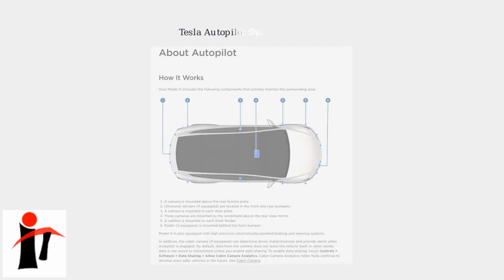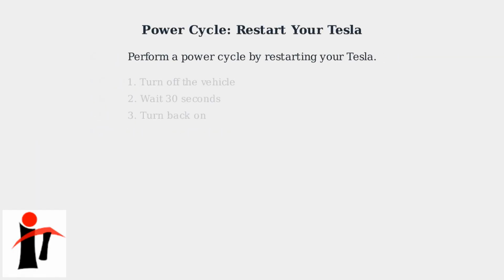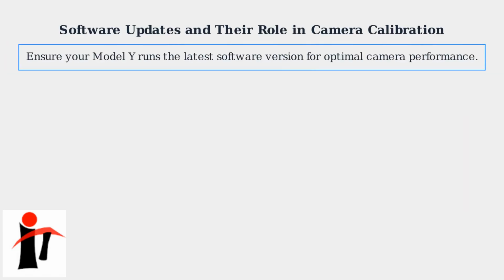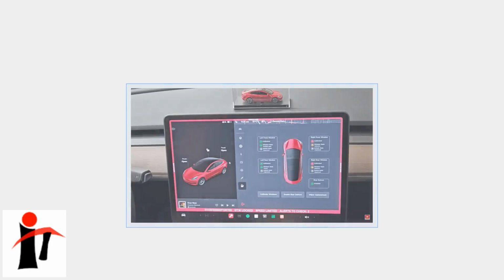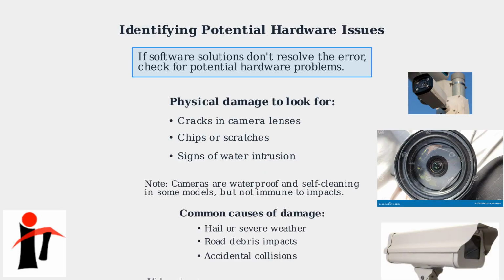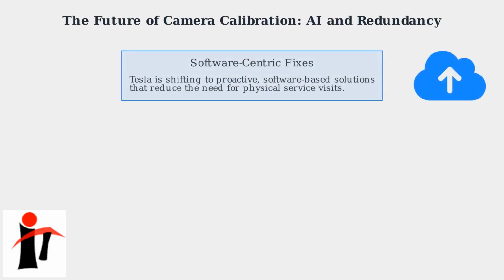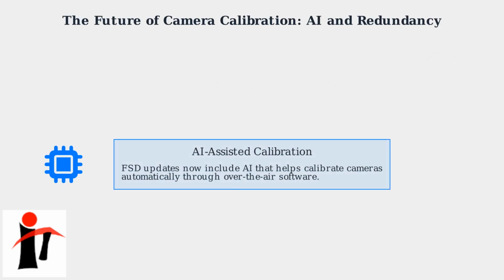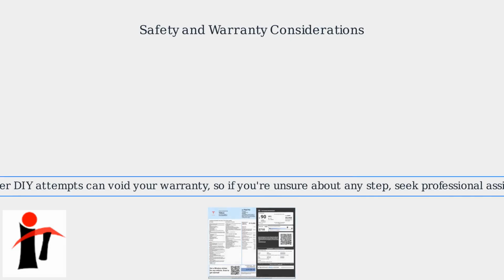How to Fix “Camera Temporarily Not Available” Tesla Model Y – Vision System & Calibration Fix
📸 Learn how to resolve the “Camera Temporarily Not Available” error in Tesla Model Y
🔧 Check the vision system, camera calibration, and sensor alignment carefully
🔄 Reboot the vehicle software to clear temporary system glitches
⚡ Ensure full camera functionality for safe driving and autopilot features